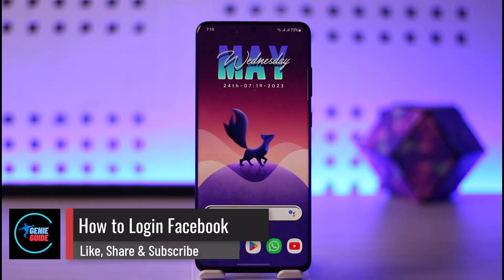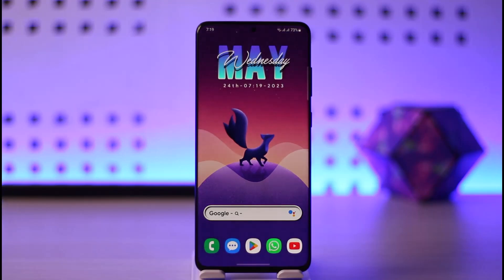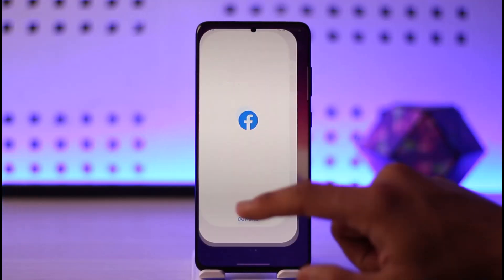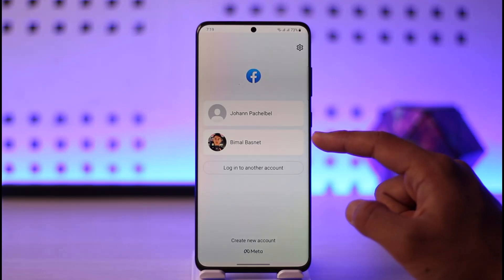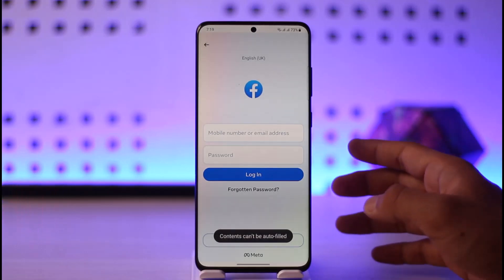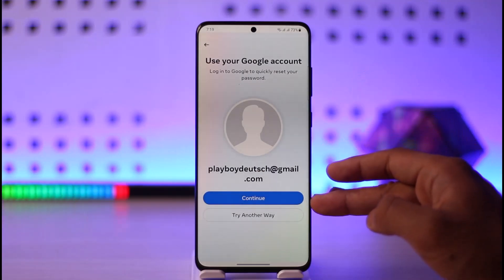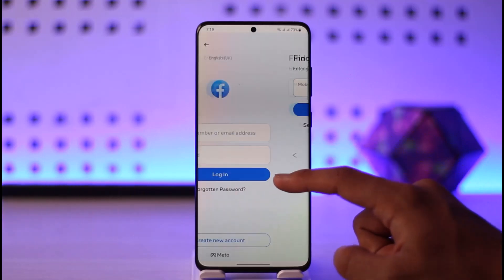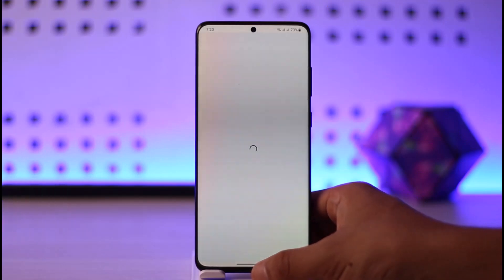How to Login to Facebook !!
In this video, I will show you how to log in or sign in to your Facebook account.

~ Chapters:
0:00 Introduction
0:10 Login to Facebook
0:33 Forgot Password?
0:52 Conclusion